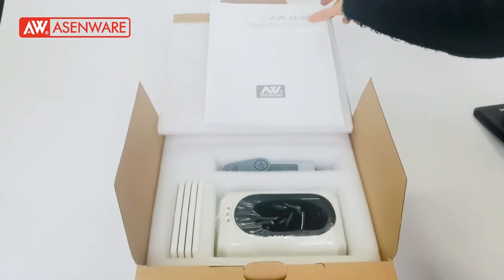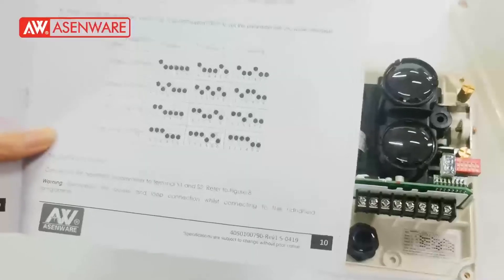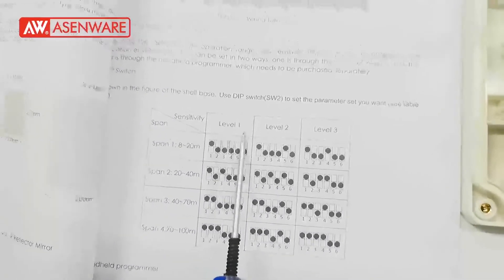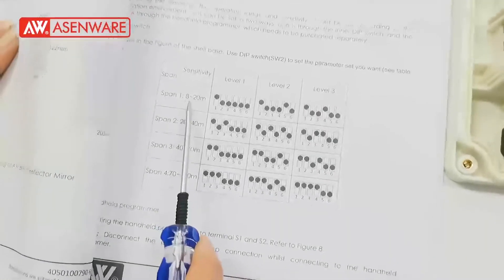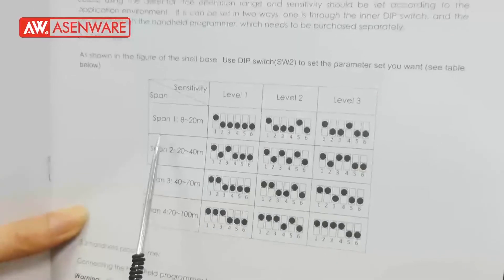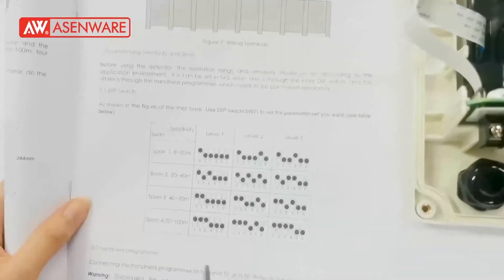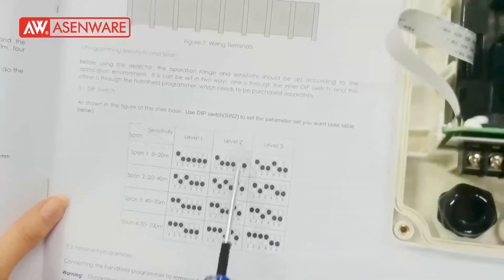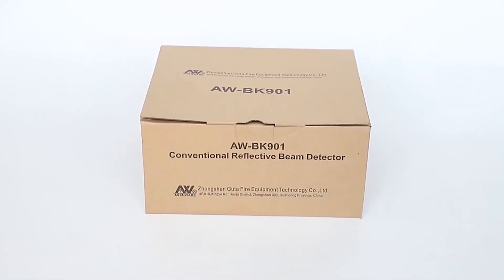How to program 25-100 Meters Reflective Beam Smoke Detector（User Configuration Settings）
This video shows How to program 25-100 Meters Reflective Beam Smoke Detector。

The AW-BK901 Reflective Beam Smoke Detector has four adjustable operational range of between 8 to 20, 40, 70 and 100 meters beside with three adjustable sensitivity setting ranges from 2.6dB to 4.8dB to meet the specific environmental requirement. The AW-BK901 works on the principle of reflective infrared beam obscuration. Used in conjunction with a reflector, it will notify the fire alarm panel when the infrared beam is obscured by smoke. Secure and quick communication through the onboard processor enables the detector to make its own decision and drift compensation resulting in greater automation.

The AW-BK901 is ideal for use high ceiling and wide areas such as warehouses, large storages, shopping malls, leisure centres, exhibition halls, hotel lobbies, printing houses, garment factories, museums and prisons, as well as places where slight smoke particles or corrosive gas exist.